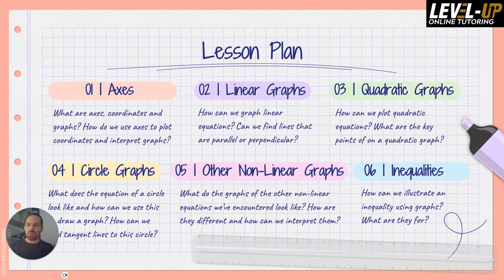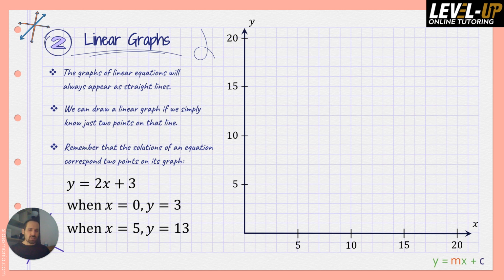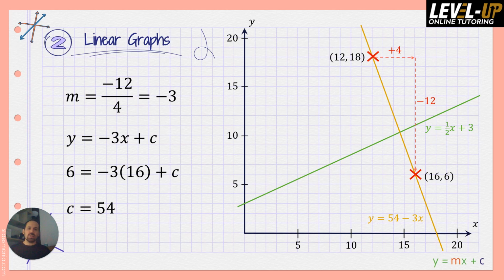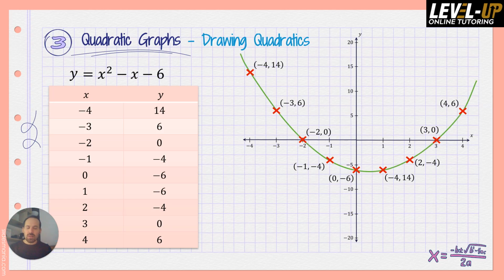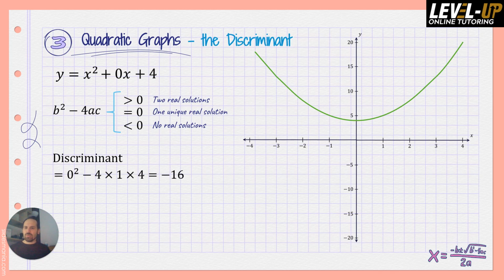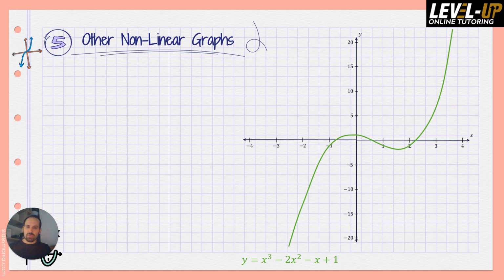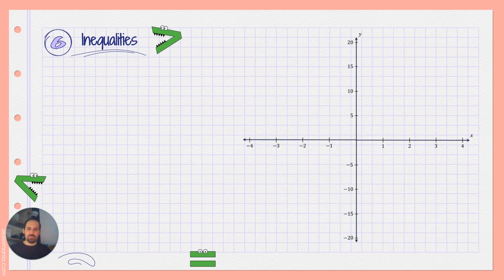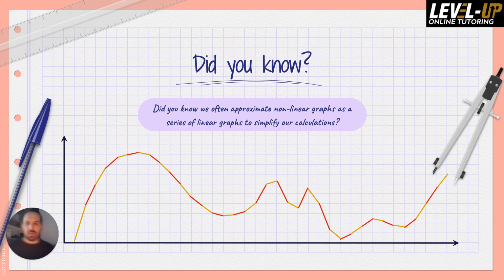GCSE Higher Mathematics Algebra Graphs and Coordinates